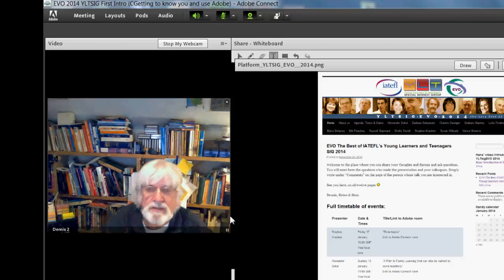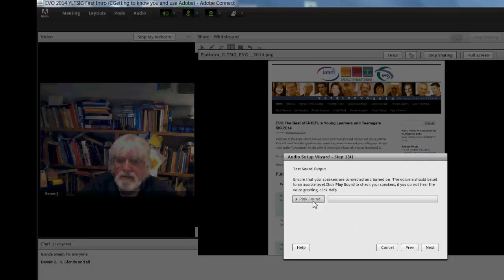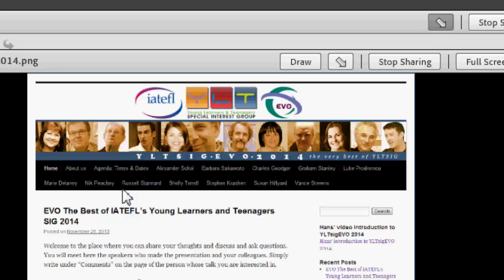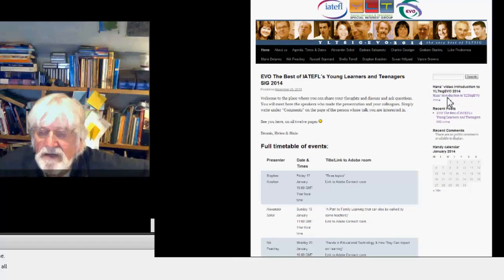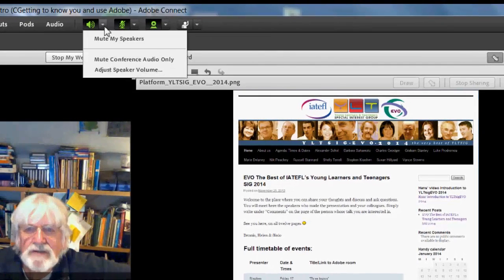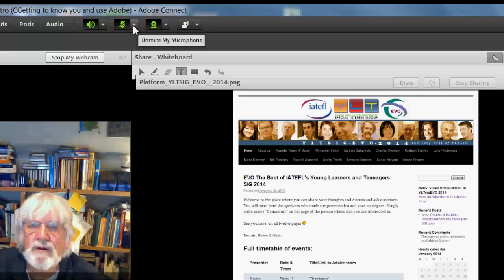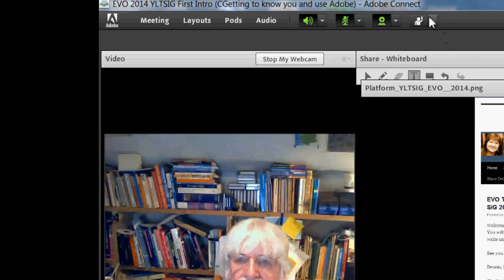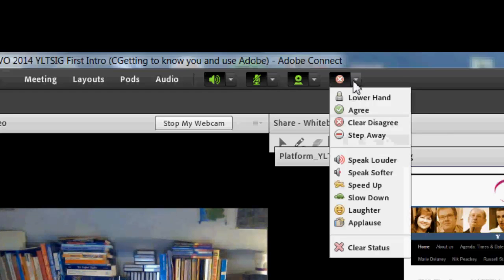EVO 2104 YLTSIG Inside Adobe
Important parts of the Adobe virtual classroom demonstrated.